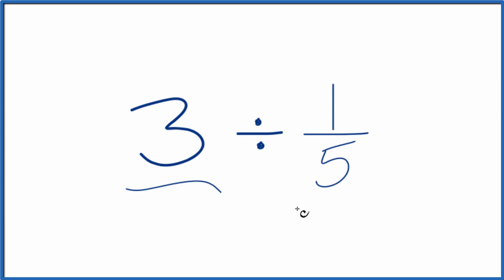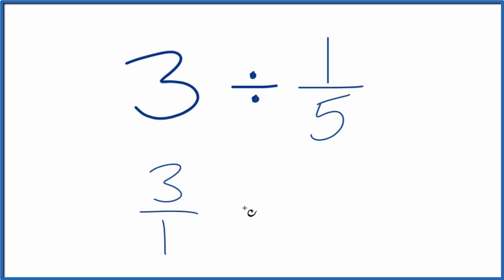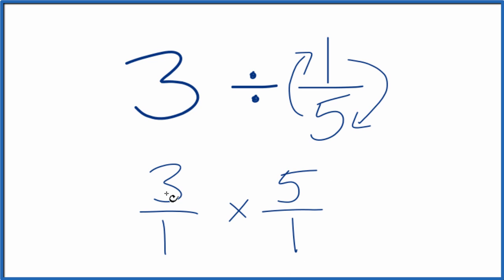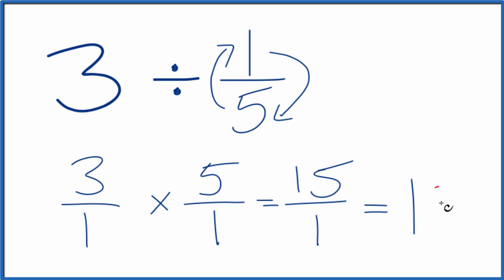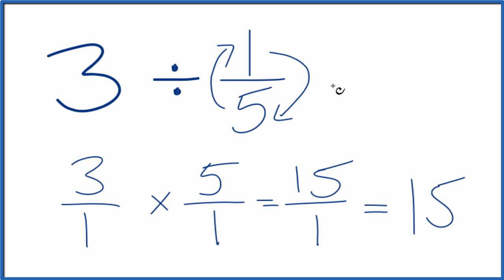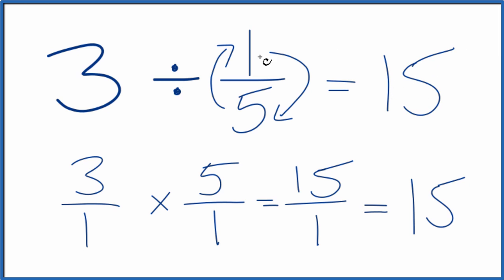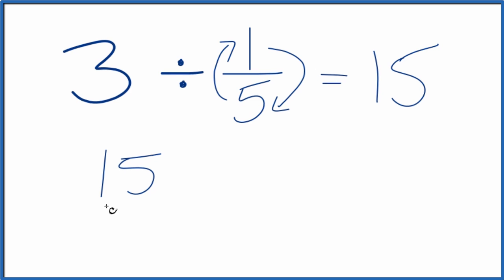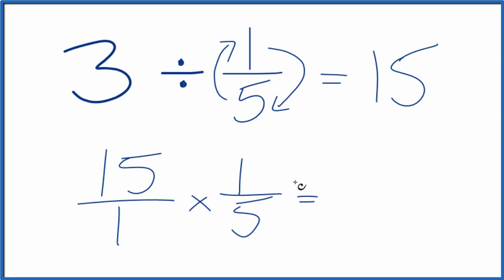3 Divided by 1/5 (three divided by one-fifth)